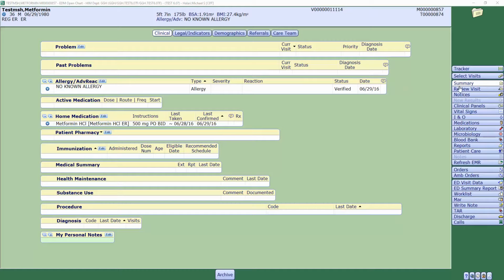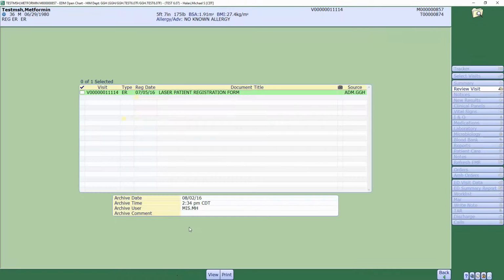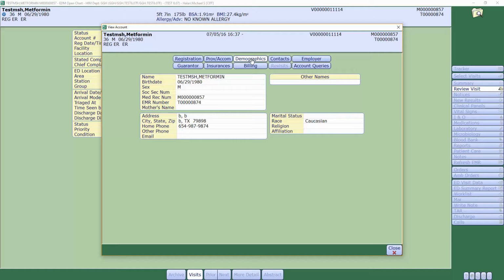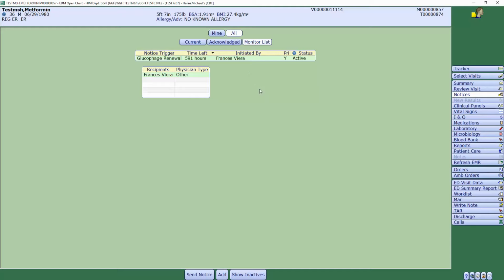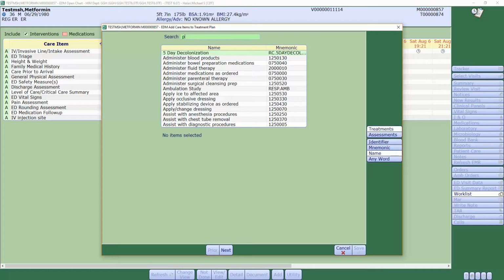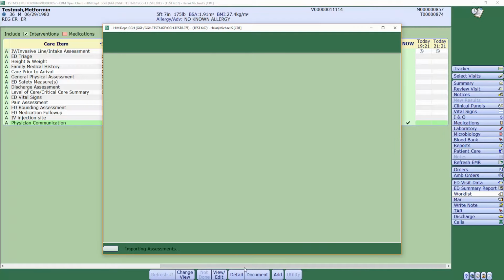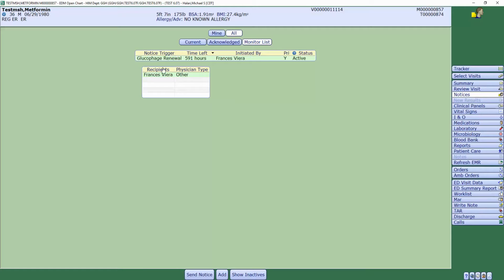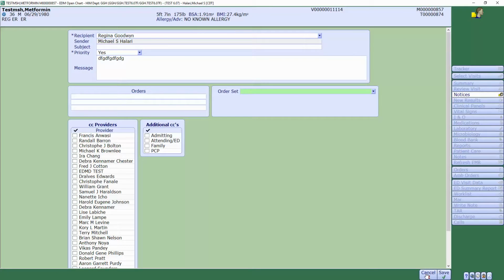2B1c REVIEW Visit, Notices